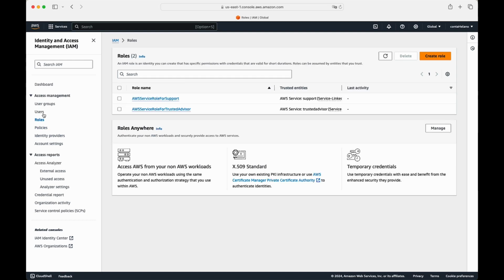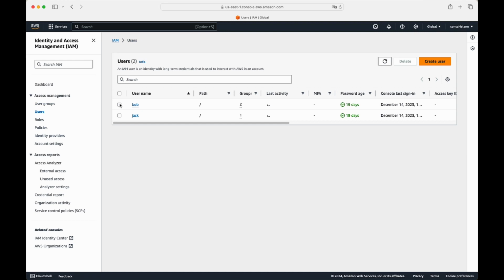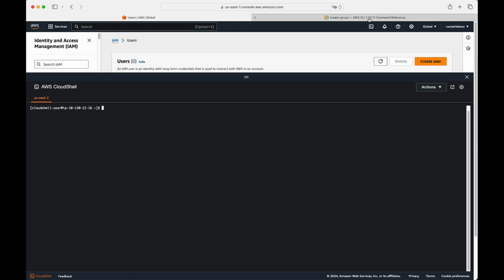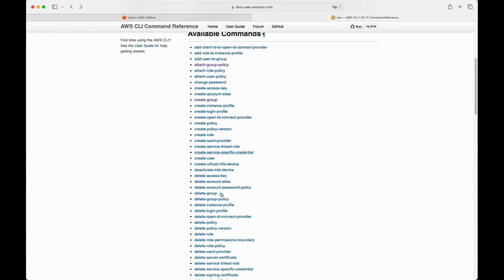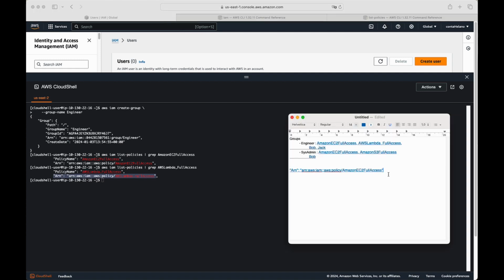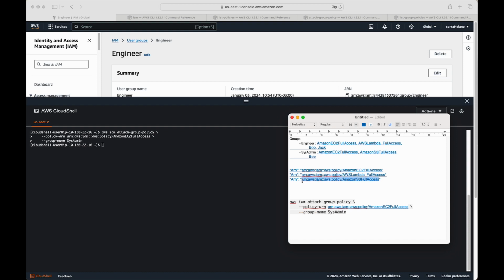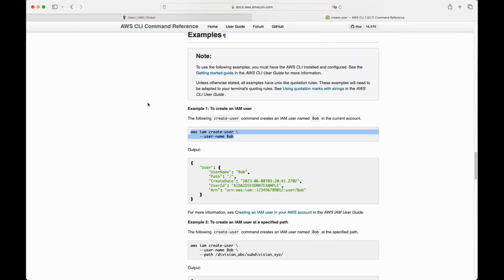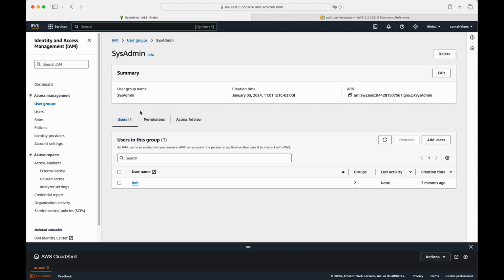Creating Users and User Groups in AWS Cloud Shell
🚀 Master AWS Cloud Shell: Creating Users and User Groups Tutorial

Welcome to our latest tutorial! In this step-by-step guide, we explore the powerful capabilities of AWS Cloud Shell, your all-in-one command-line interface to AWS services. 🌐

📋 What We'll Cover Today:

Creating Users: Follow along as we demonstrate how to create users and assign specific permissions, ensuring controlled access to your AWS resources.
User Groups: Discover the benefits of organizing users into groups and streamline your access management strategy.
🛠️ Prerequisites:
Before we start, make sure you have an active AWS account, access to the AWS Management Console, and a basic understanding of AWS services. Familiarity with AWS IAM is a plus.

Whether you're a beginner exploring AWS Cloud Shell or an experienced user seeking to enhance your skills, this tutorial caters to all skill levels. No matter where you are on your AWS journey, we've got you covered!

🔗 Helpful Resources: